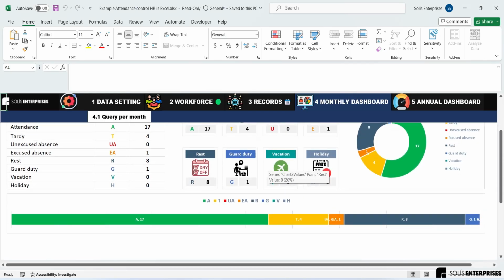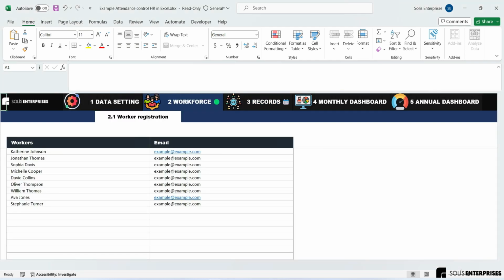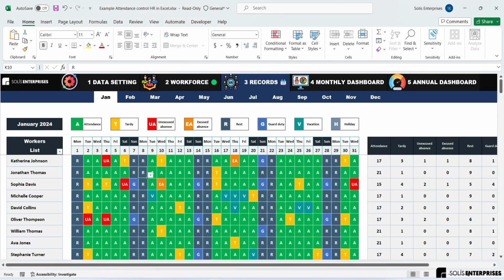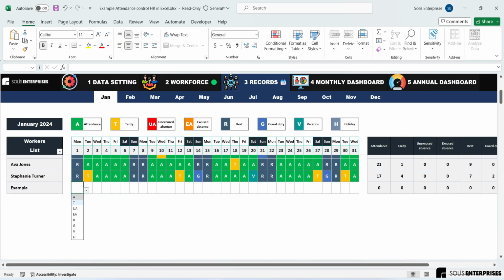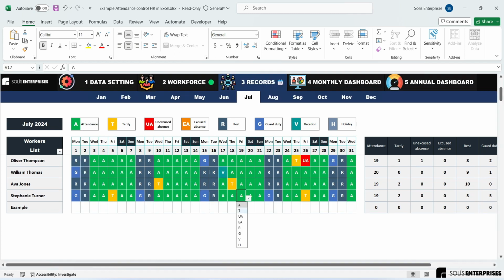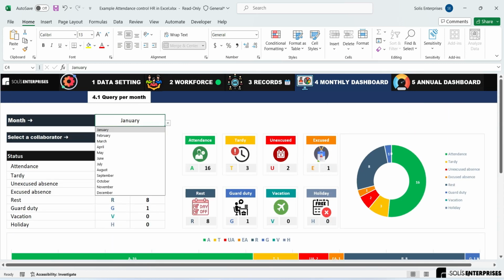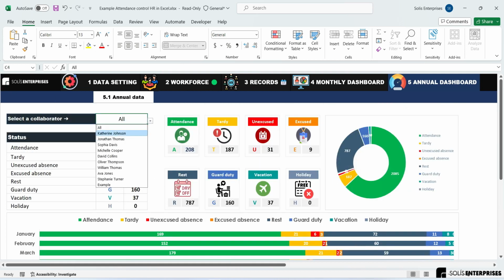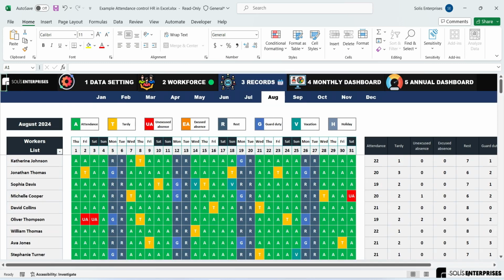Attendance control in Excel | Attendance Sheet in Excel 🗓️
Manage your staff attendance easily and efficiently with our Personnel Attendance Control Format in Excel. Record attendance, lateness, absences, and more with this tool designed to streamline the personnel management process.